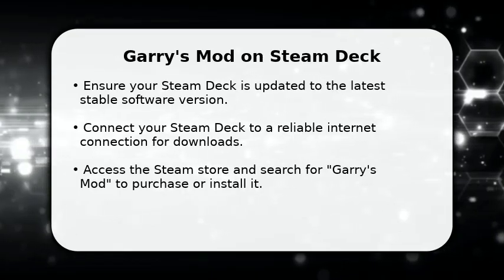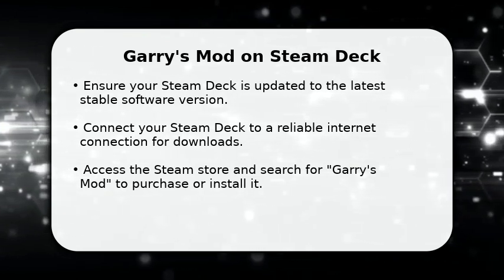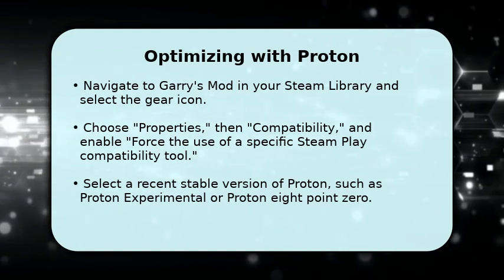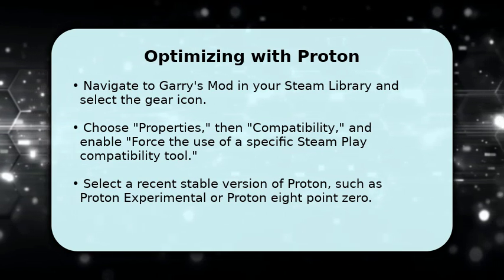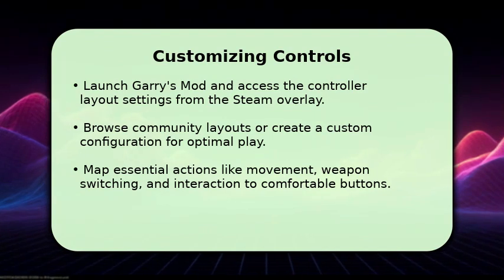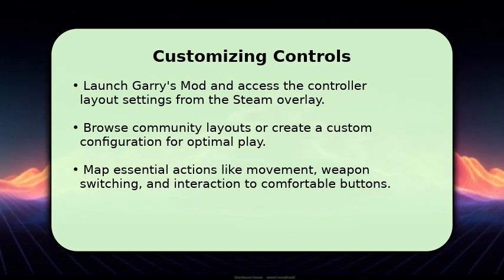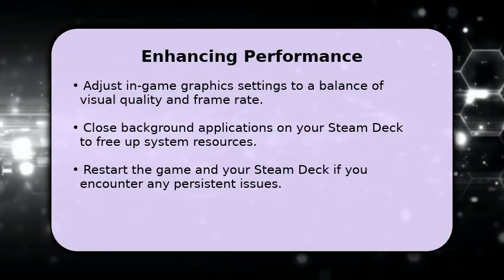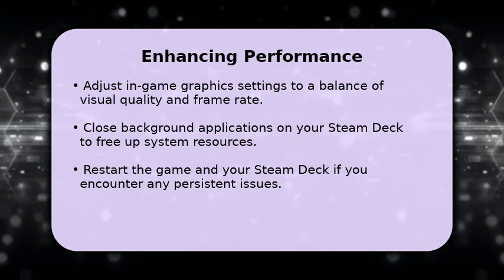How to Play Garry's Mod on Steam Deck 2025 - Full Guide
▸ :^) Get started with Garry's Mod on your Steam Deck in 2025. This video guide covers everything from setting up the game to customizing your experience. Learn how to navigate the game's interface, create custom maps, and more.